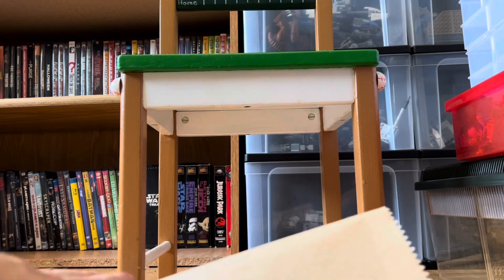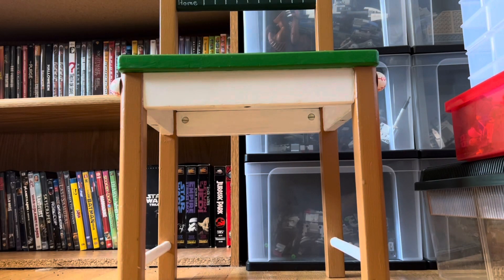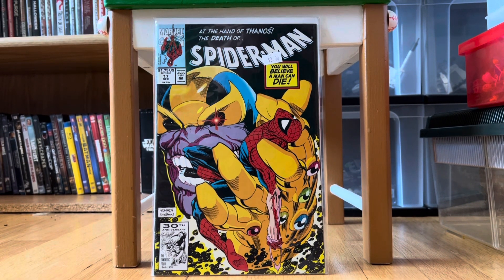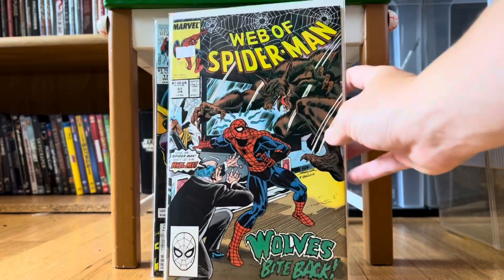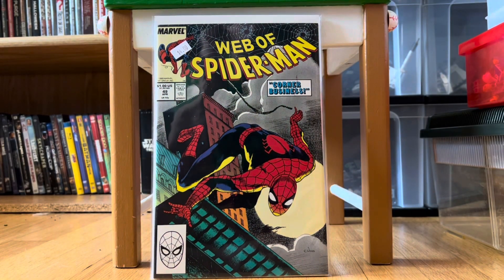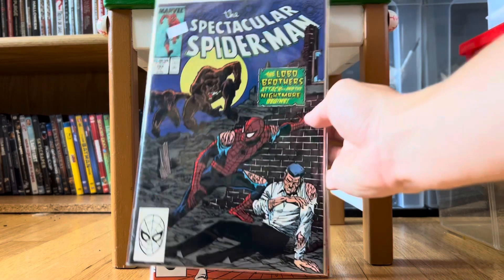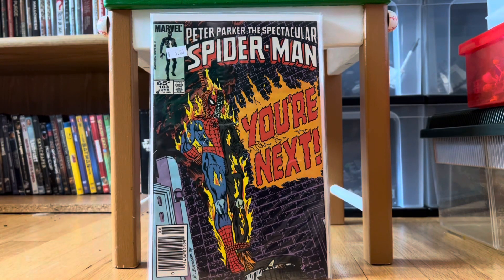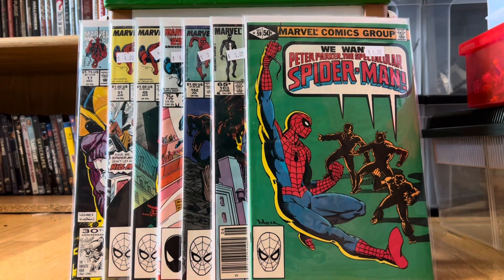High Grade Spider-Man!!! | Comic Book Haul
Amazing Spider-Man comics!